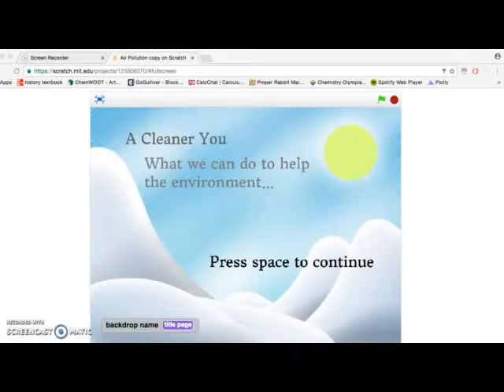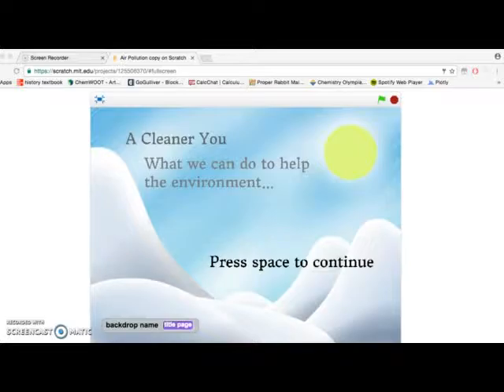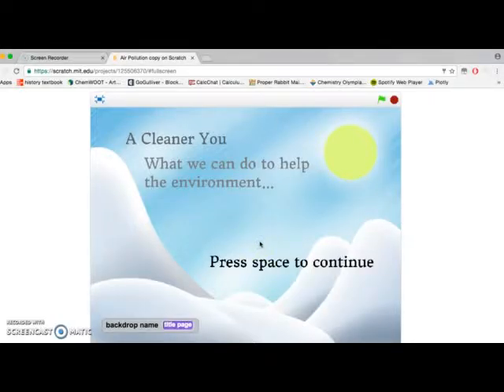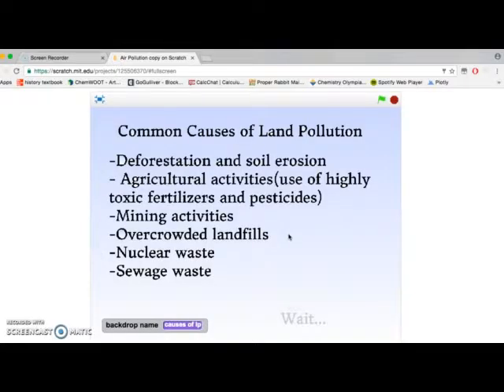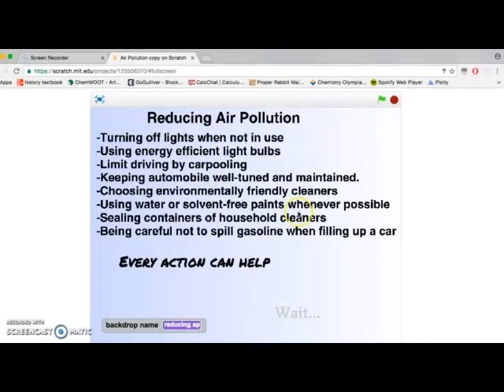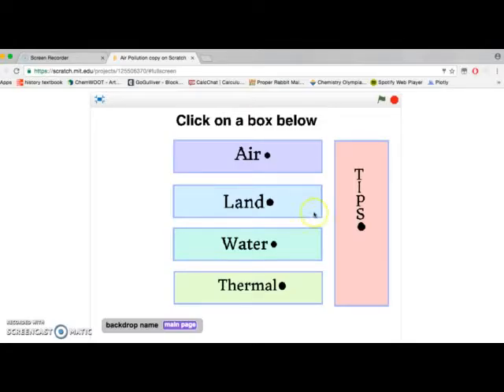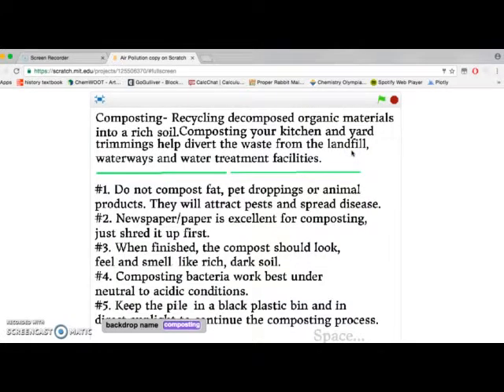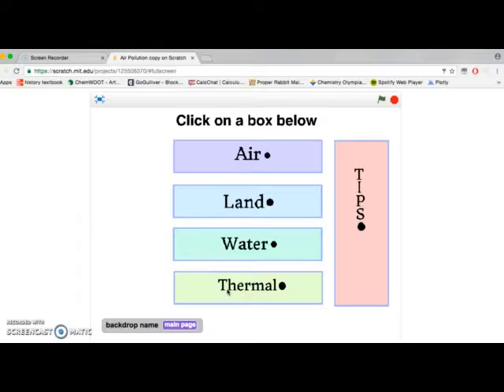A Cleaner You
Congressional App Challenge video about Scratch app that provides information about environmental issues. BY Kiran M